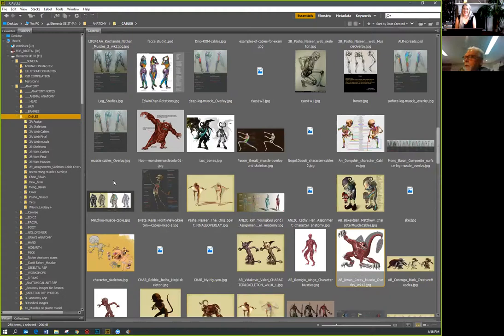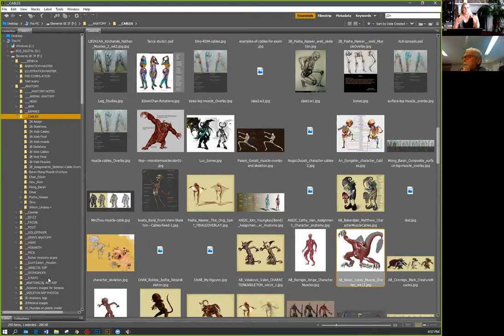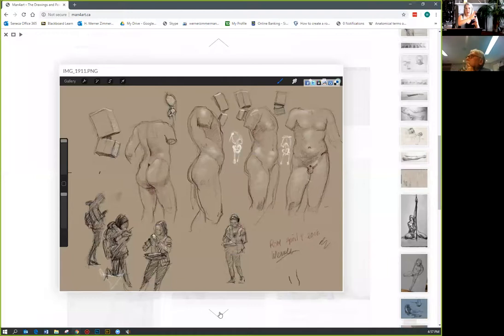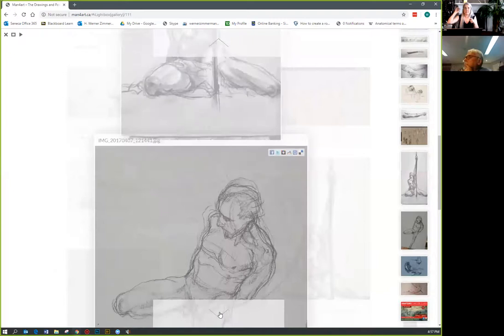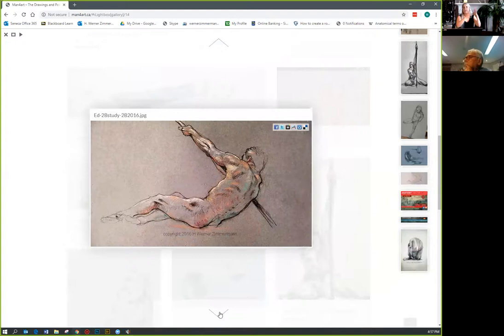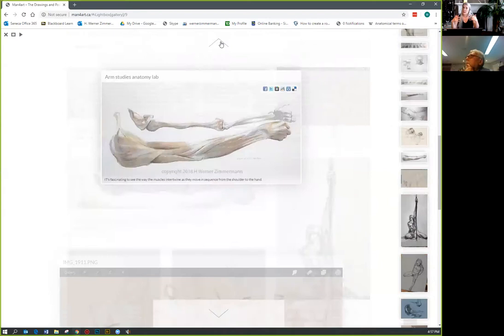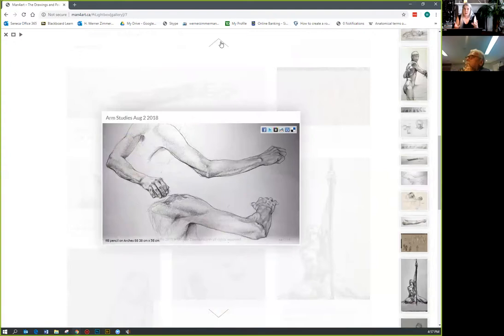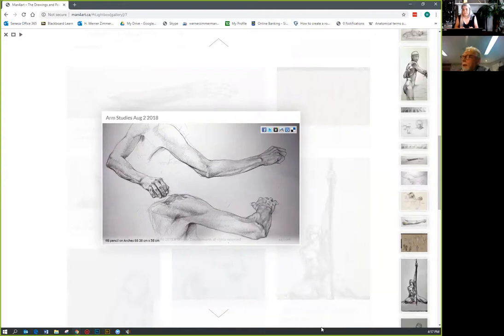Animation Camp Interview with Anatomy Instructor, H Werner Zimmermann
Would you love to be able to draw hands? Then listen to this interview to be inspired! H Werner Zimmermann is an award winning illustrator who is a phenomenal anatomy instructor who will give you a glimpse into how to to draw hands via understanding of the underlying anatomical structure. If you want to prove that you can draw well in your art portfolio then draw hands! And not just in one position but in a series of positions! See some of his beautiful drawings of hands and listen to Werner's sage advice on drawing hands, animals, people and characters. Sign up for his workshop this summer at PortPrep's Animation Summer Camp on Fri Aug 19 10 to 5pm in Guelph ON at 10C Shared Space. Go to our webpage to find out more!